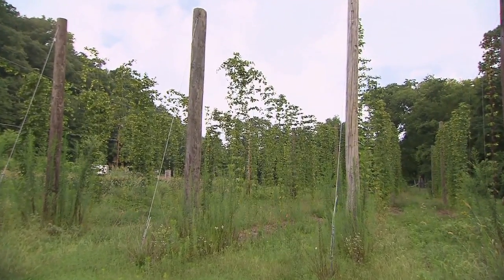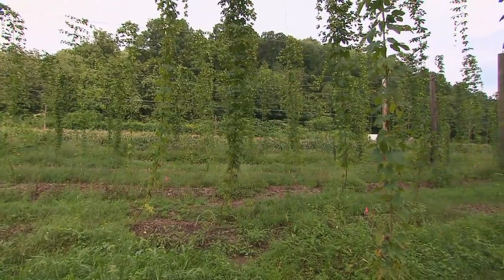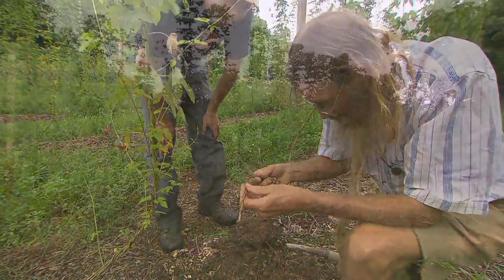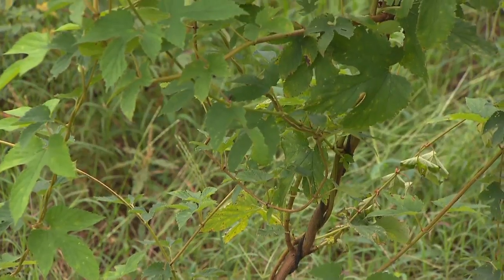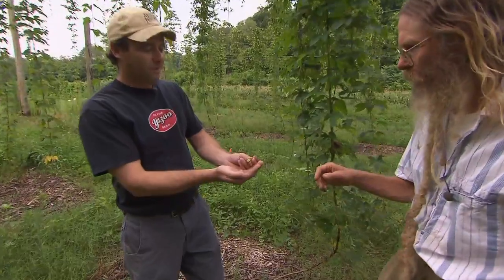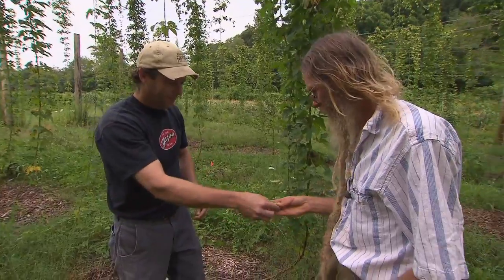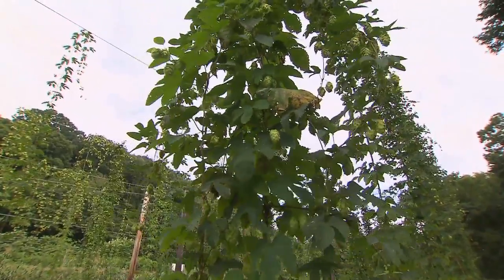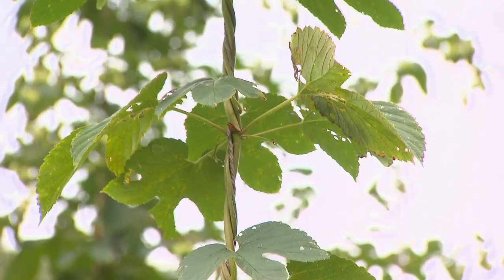Hops Production | Volunteer Gardener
Jeff Poppen explains how hops are grown, and in this instance, harvested for a special run of Bells Bend Preservation Ale.